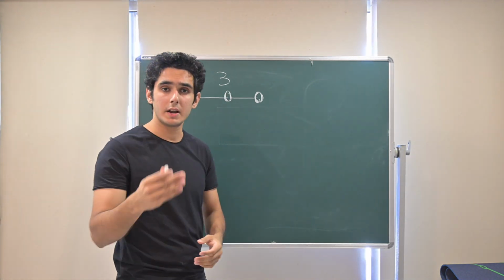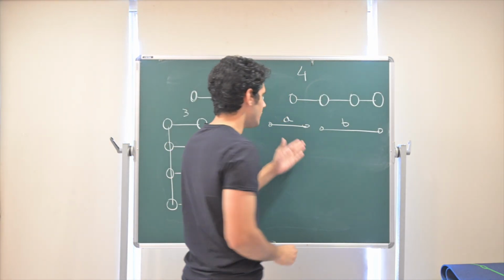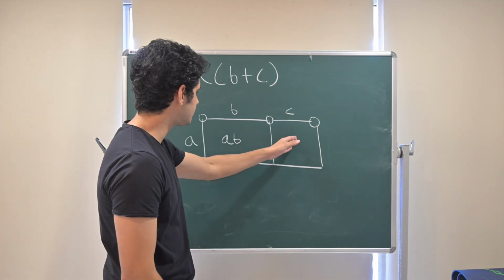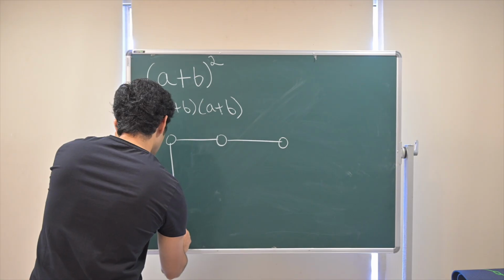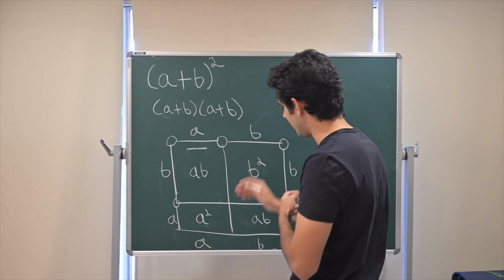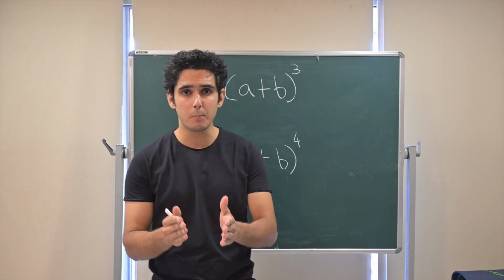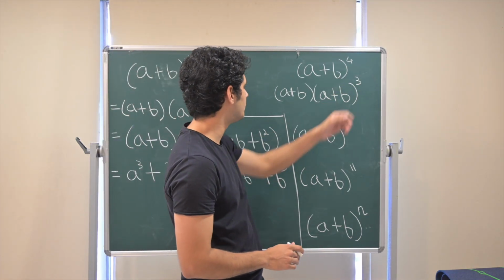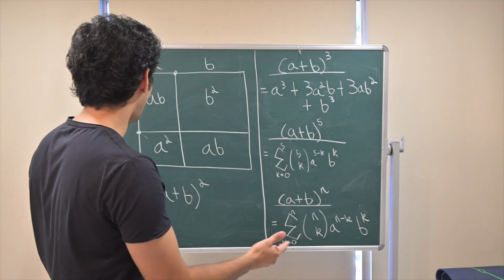Seeing the Unseeable: When Math Becomes Imagination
This video explores the relationship between geometry and algebra — how symbols let us imagine what shapes can no longer show.

Geometry is the painter of mathematics — she works with lines, color, and form.
Algebra is her sister, the poet — she works with words, symbols, and thought.
This video explores the moment when one gave way to the other — when sight turned into imagination.